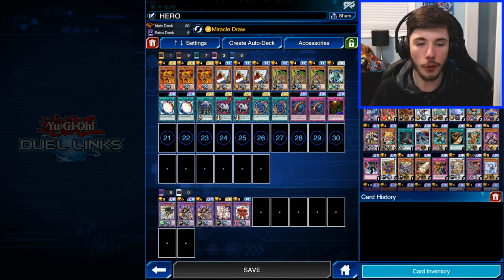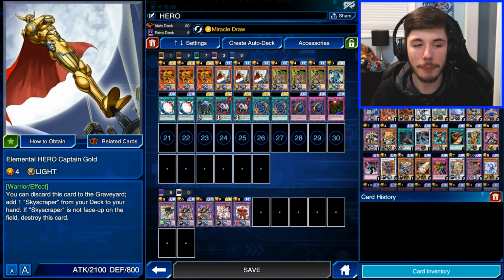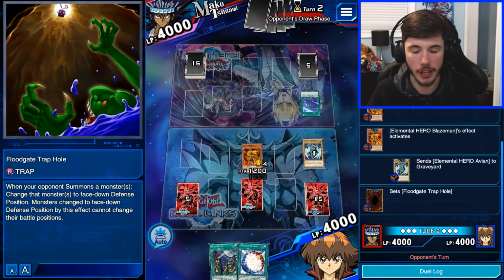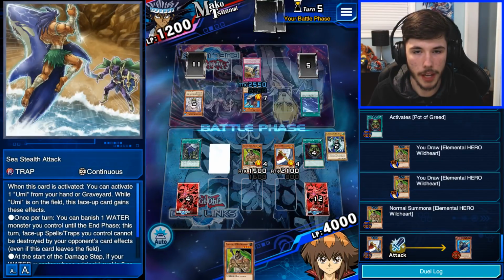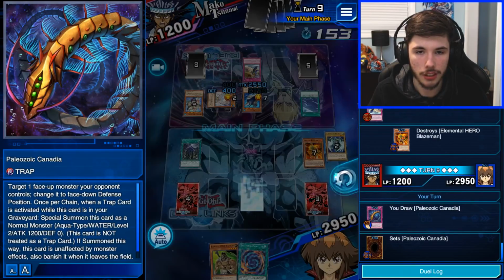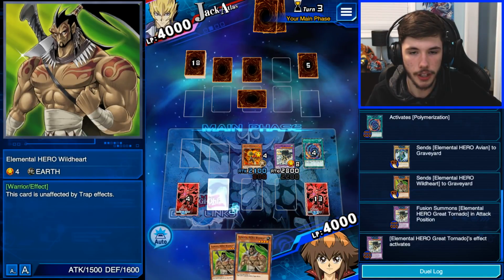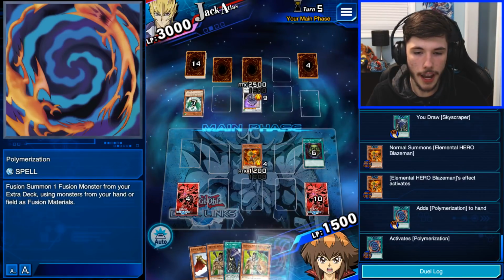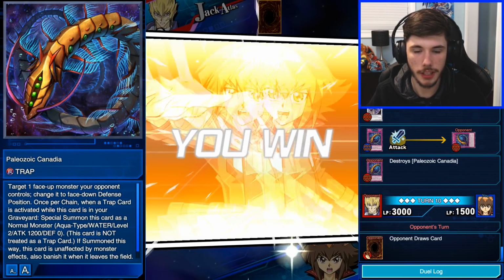TURN 1 ELEMENTAL HERO GREAT TORNADO DECK! Elemental Hero Deck For Yu-Gi-Oh! Duel Links!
Welcome back to another Ranked PvP video! Today I'm going to showcase my Elemental Hero Deck for Duel Links. I hope you guys enjoy :)

Thank you to StardustNobody, Pizzaplanet67, Hope D Cruz, BigBlackTurlte BoOo, and Farr_ for supporting the channel through YouTube channel members!